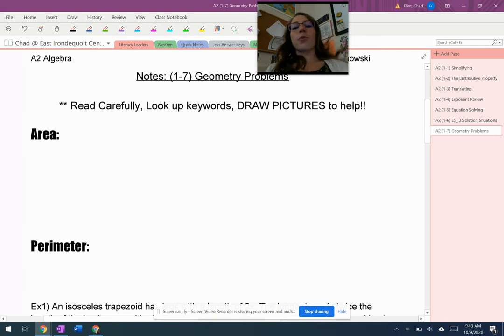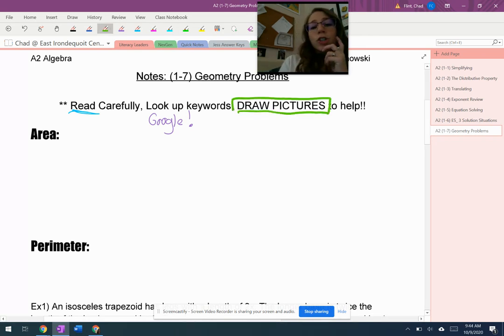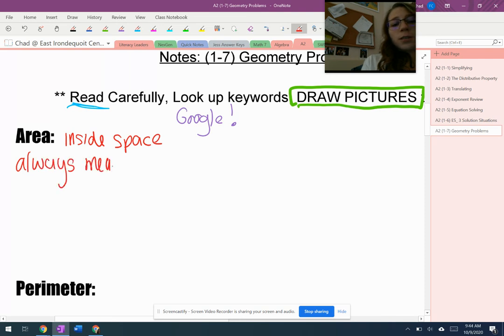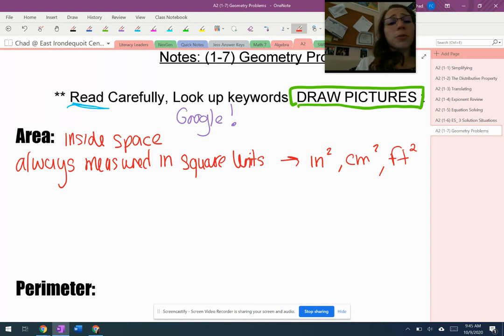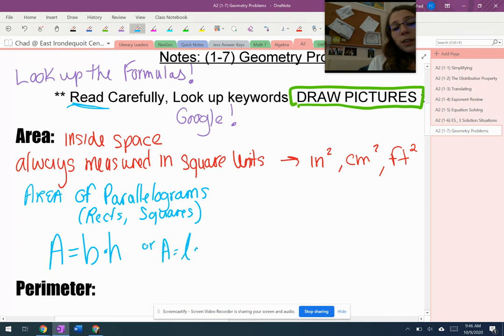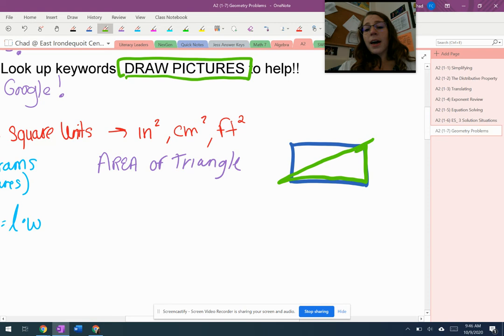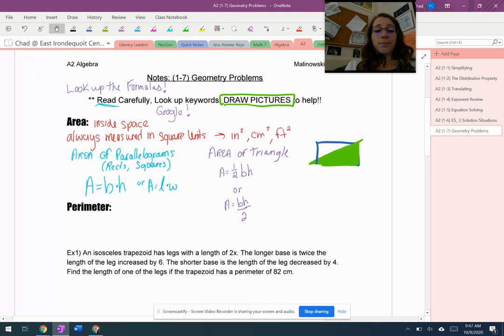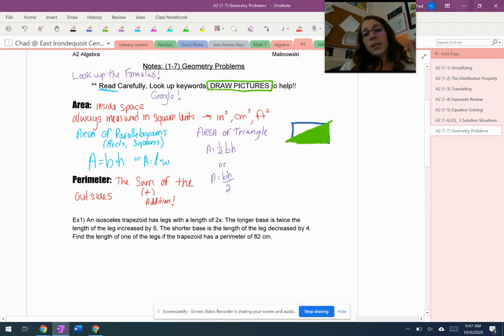A2 Notes (1-7) Area & Perimeter